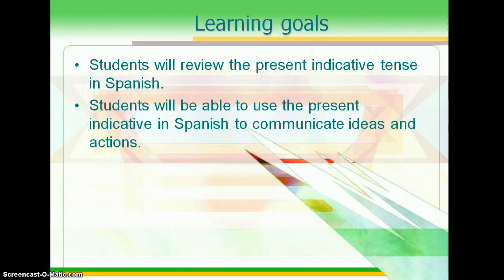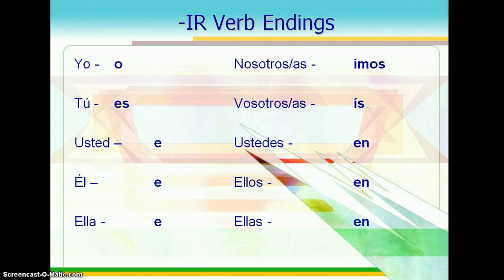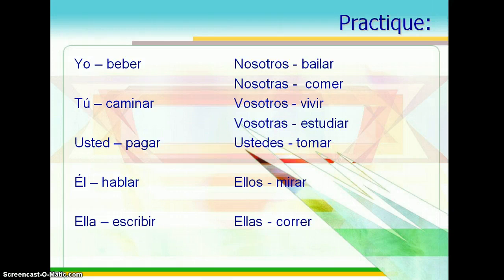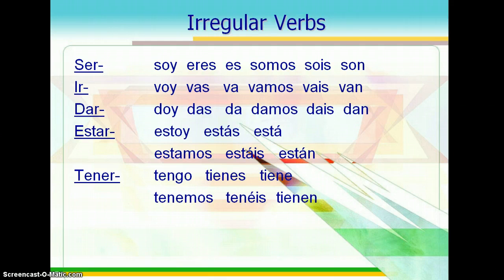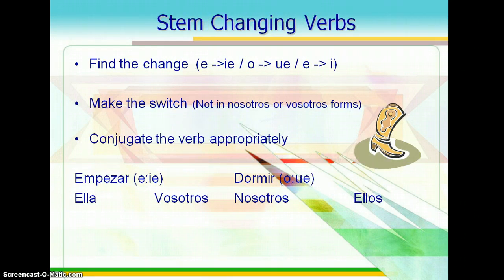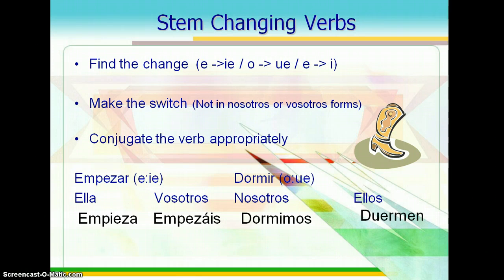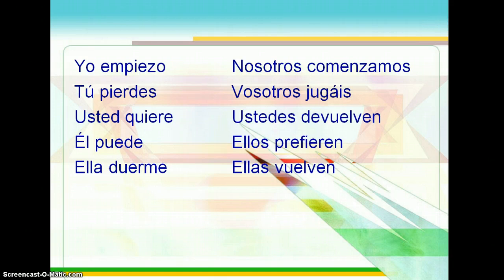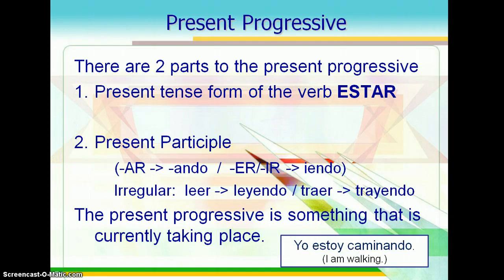Present tense review